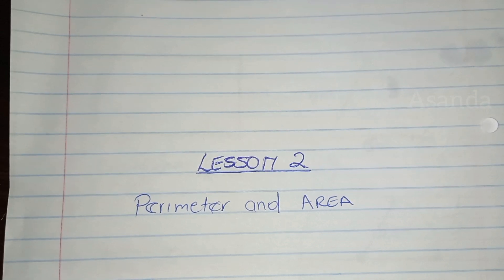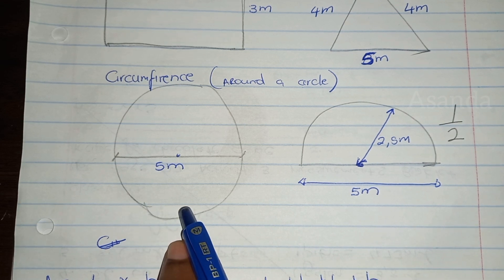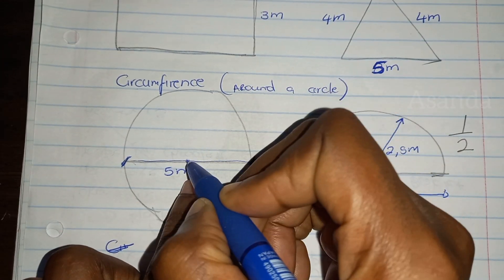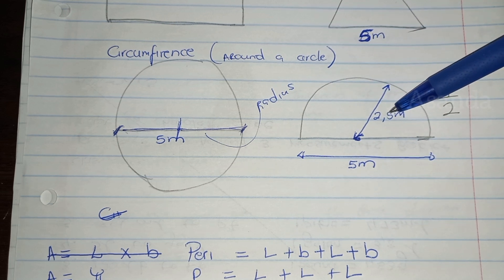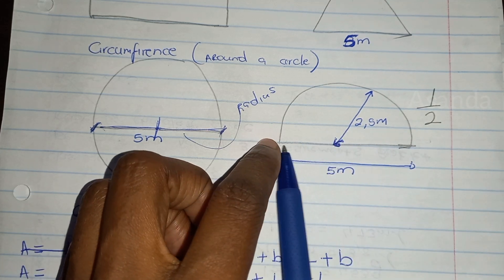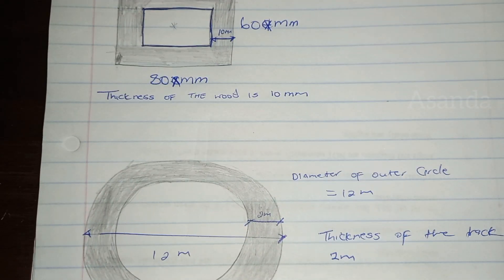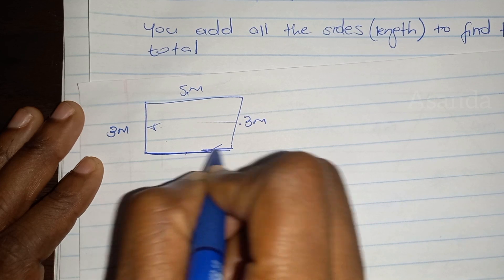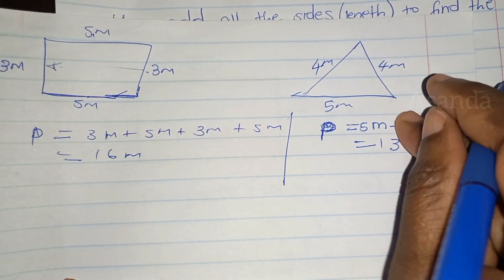mathematical literacy paper 2 PERIMETER measurements lessons